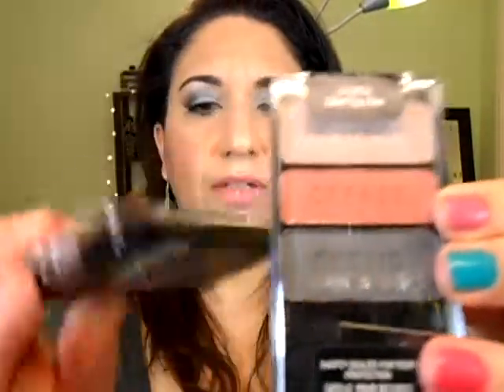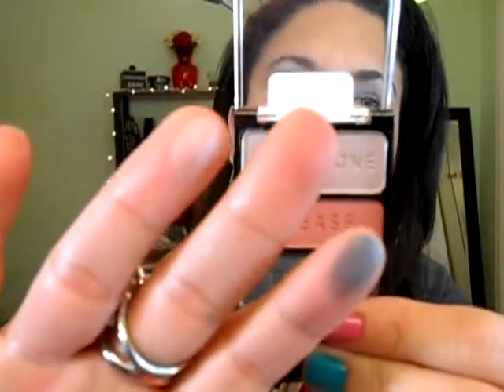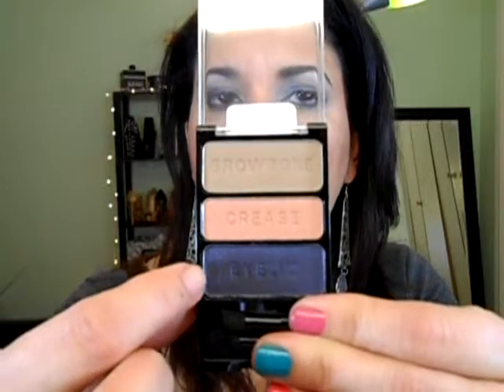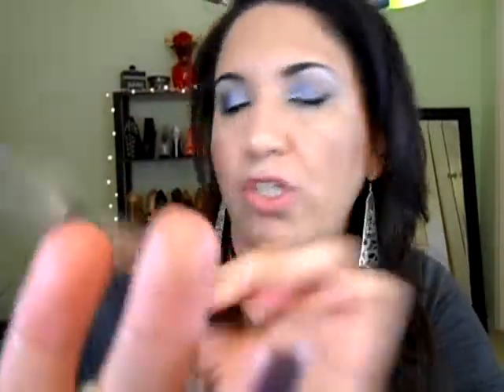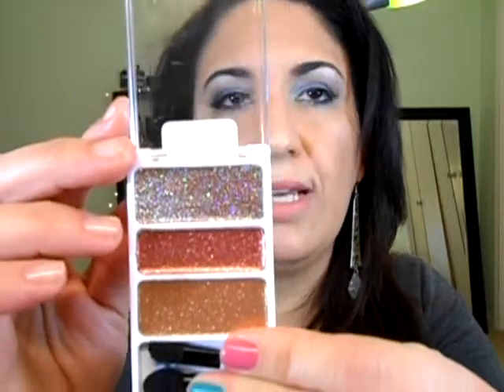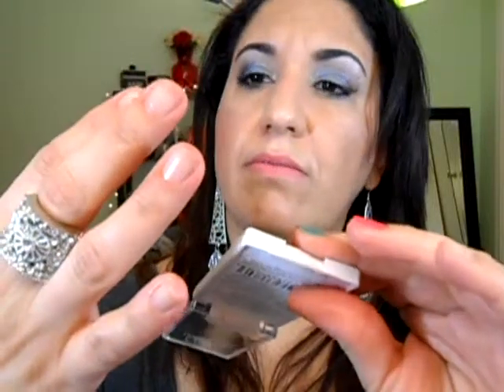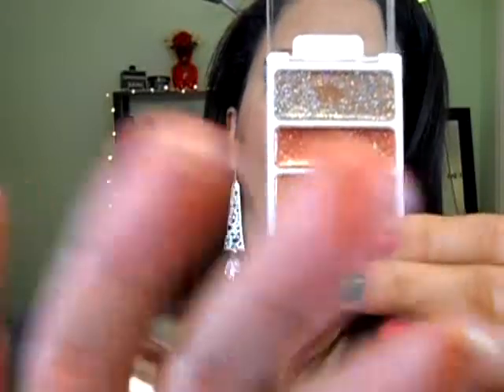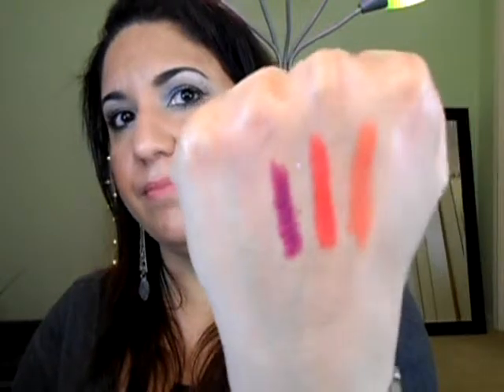Beauty Haul (Part 4): WetnWild, Revlon,Vaseline Rose Lips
**CLICK UP**

Yeah I did it again, Beauty Haul for you guys!!

Beauty Haul Part 4

*WetnWild: Fall collection eyeshadow trios, Glitter Trios
*Revlon: Nail Polish Parfumerie Collection, Lip Butter Limited Edition Collection, Colorburst Matte Lip Balm